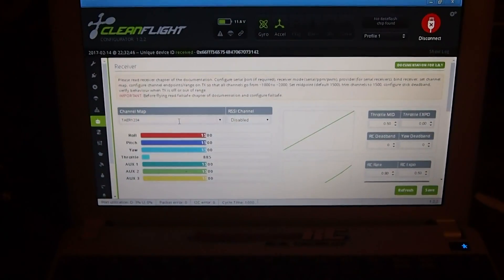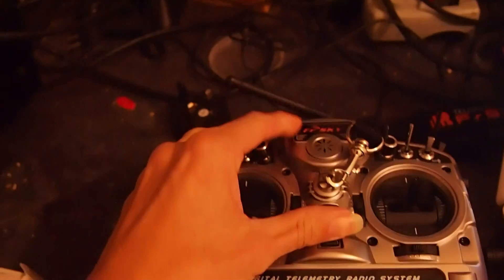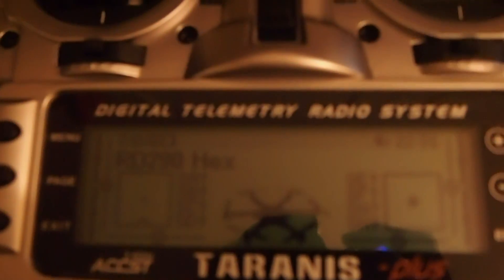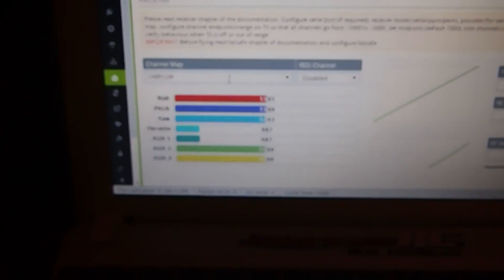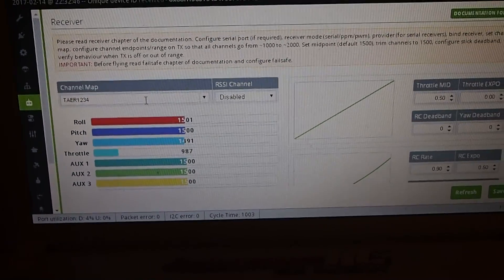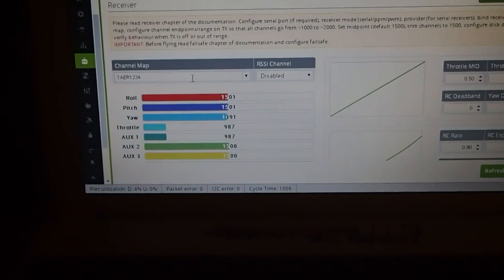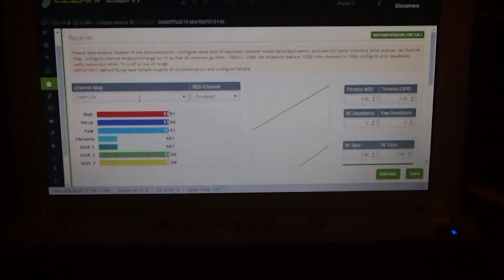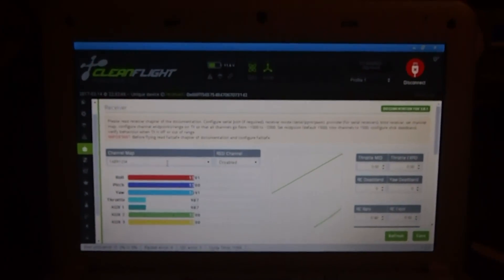SBUS on Naze32 Rev 5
Getting SBUS working on a Naze32 Rev 5 with circuit diagram